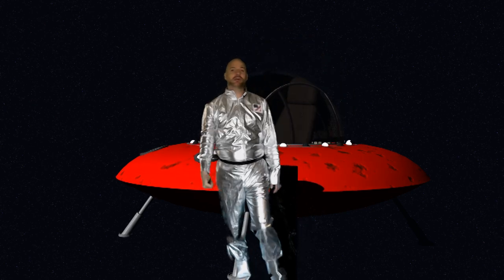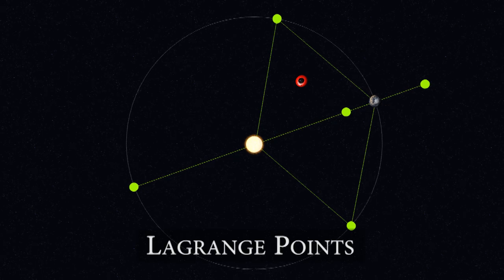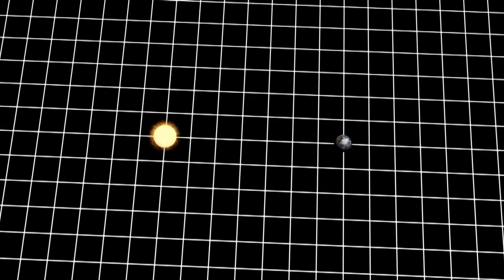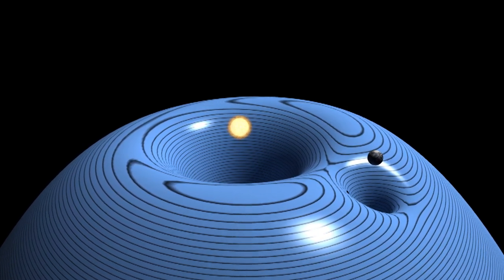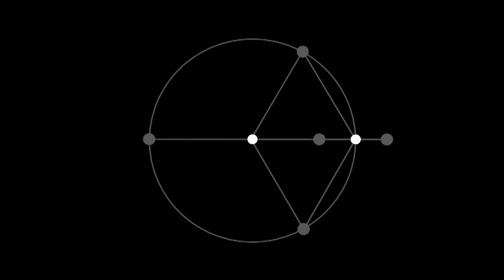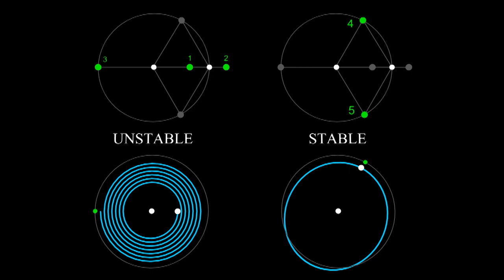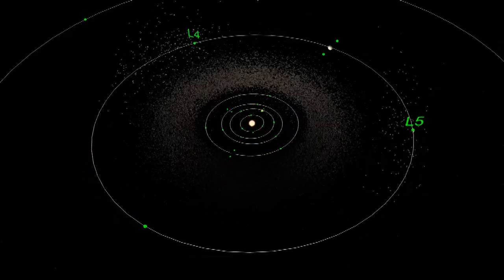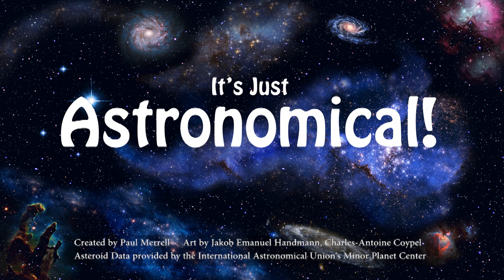The Lagrange Points: The Parking Spaces of Space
The Lagrange Points are places where the forces acting on an object are perfectly balanced so that its orbit does not change. The James Webb Space Telescope will be parked near the Earth's L2 point. There are thousands of asteroids near Jupiter's Lagrange points which are called the trojans.

This video has made use of data provided by the International Astronomical Union's Minor Planet Center.